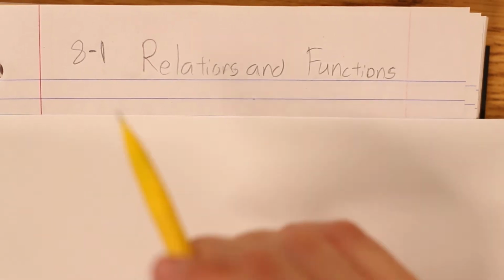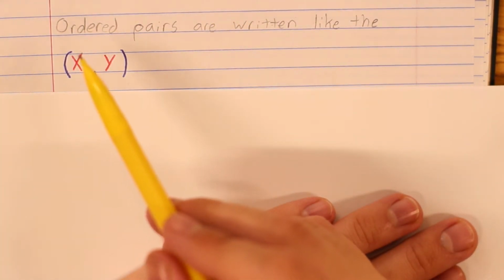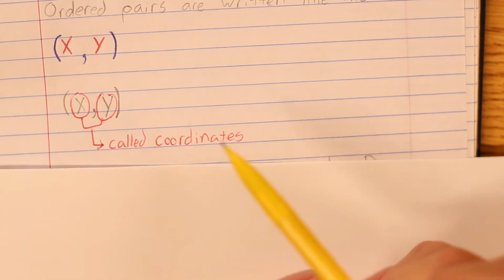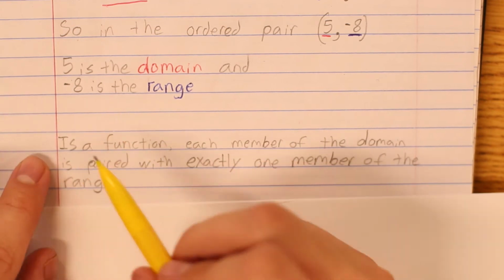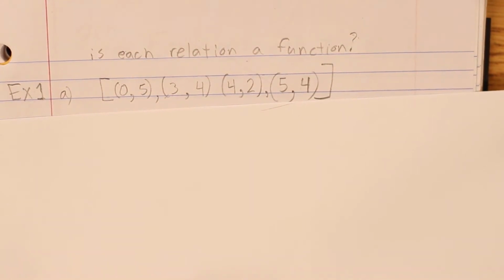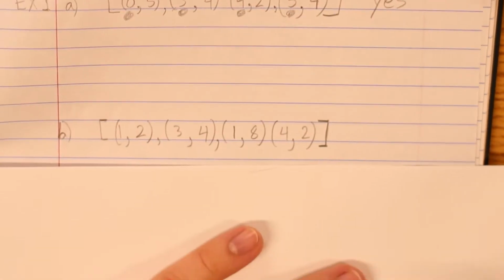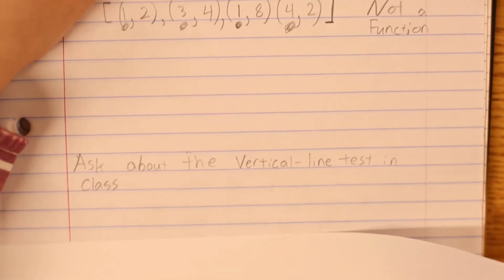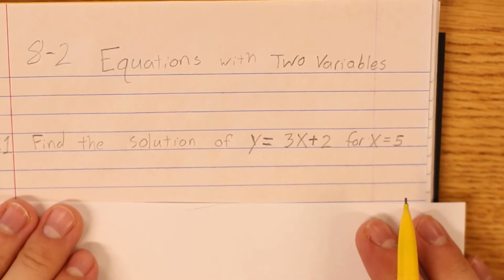Pre-Algebra 8-1 and 8-2 Relations and Functions AND Equations with Two Variables